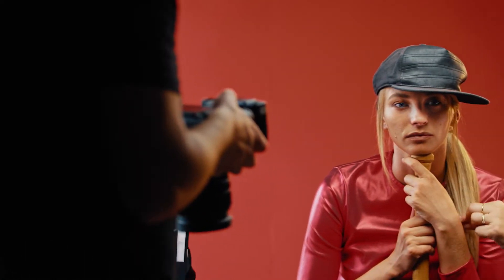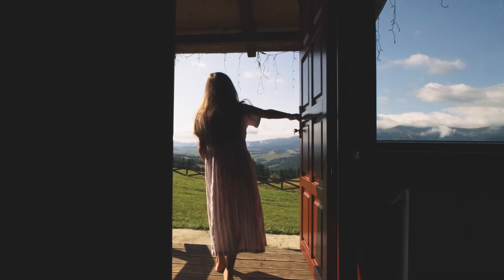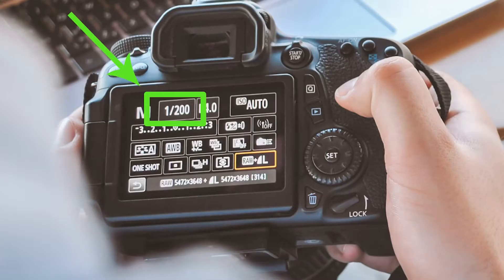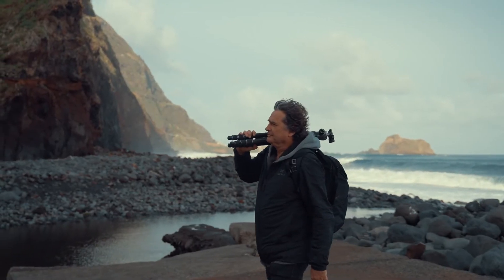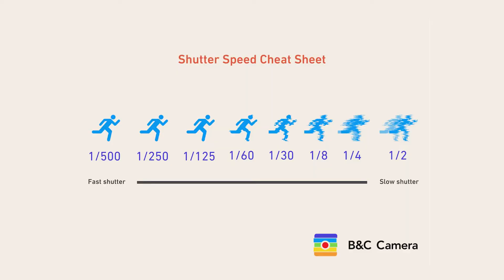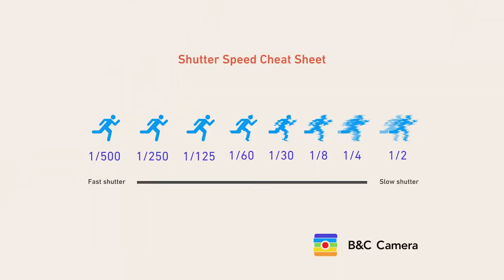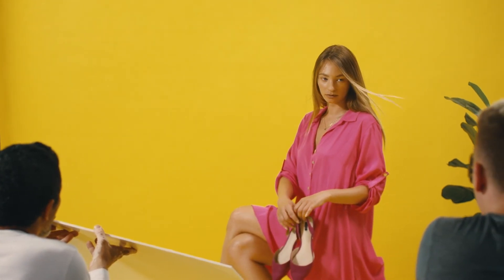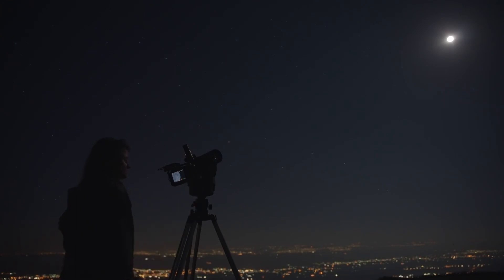Best Shutter Speed for Portraits by B&C Camera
Capturing the best photo will rely heavily on the settings you choose. You will need more than just a fancy camera. Understanding each building block camera setting will set your photograph apart from the others. Shutter speed is one of those building blocks. When you can completely understand how shutter speed affects your photos and how it works, you will see an improvement in the quality of your photos.

The three building blocks are ISO, aperture, and shutter speed. Simply called, the exposure triangle. I already covered best aperture for portraits, you can read it here: Best Aperture for Portraits

Today, we will cover the ins and outs of the glorious shutter speed.

1/500 - This shutter speed works best for wildlife, sports, and action photography.

1/250 - Here is an excellent shutter speed for slower-moving animals or walking people.

1/125 - Use this to take a photograph of a moving vehicle.

1/60 - This is the standard shutter speed on a camera.

1/30 - Use this to pan a fast-moving subject.

1/15 - Here is another excellent shutter speed for panning moving subjects.

1/8 - This shutter speed will blur fast-moving objects.

1/4 - Will blur people when walking.

1/2 - You will be able to get slow-moving water with a blur.

After watching this video, I feel confident you will have a better grasp of what shutter speed does and how it affects your photographs. Now is the perfect time to start experimenting with various subjects and shutter speeds to see how your photos will turn out.